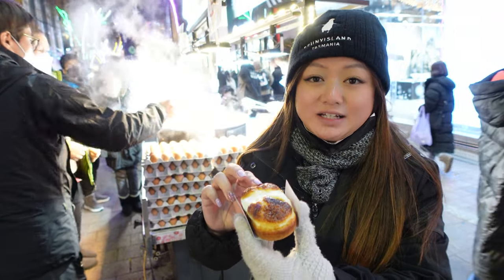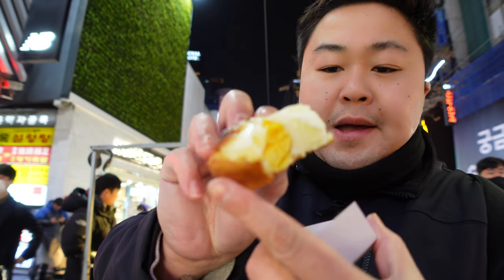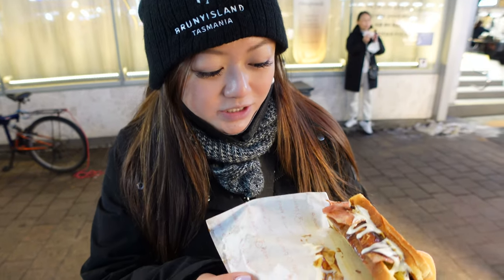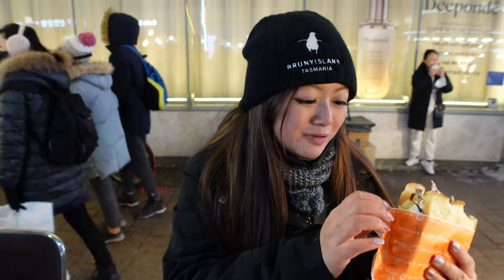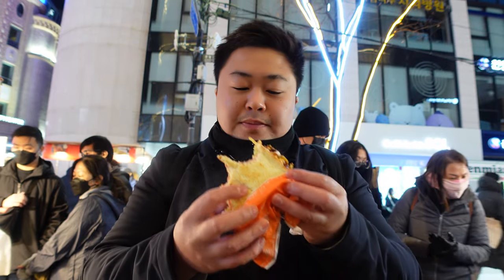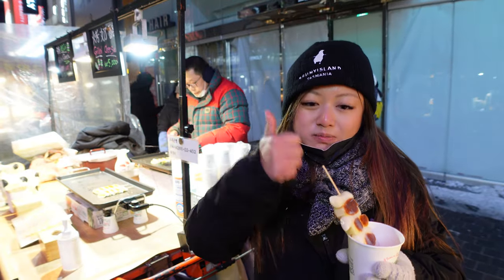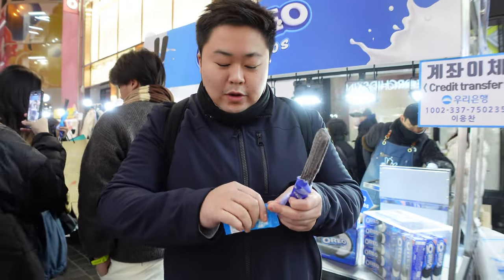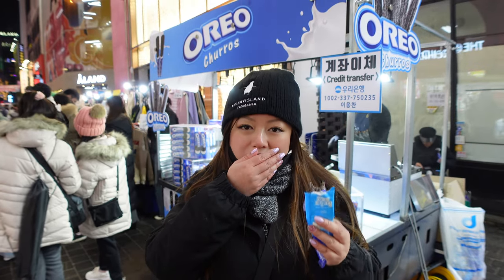Street Food in Korea at Myeongdong Night Market! 🇰🇷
Today we’re bringing you to one of the most well-known night markets in Seoul, Korea! We show you around Myeongdong Night Market and share with you some of Korea’s popular street food dishes!!

Let’s eat!!

Video Breakdown by Chapters:
00:00:06 Introduction
00:00:30 Steamed egg bun
00:03:54 Bacon and cheese toast
00:08:24 Cheese and rice stick
00:09:57 Jajangmyeon noodles
00:12:04 Oreo churros
00:13:59 Thank you for watching